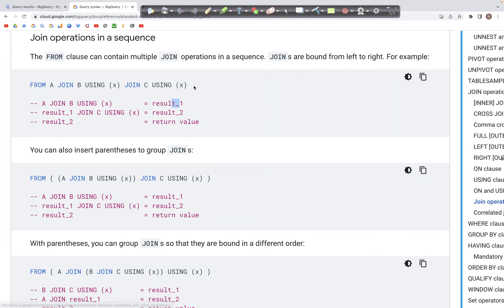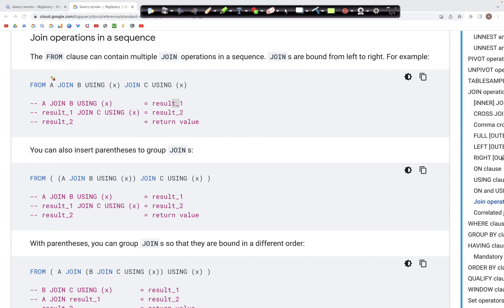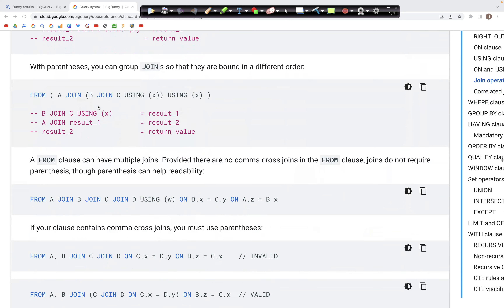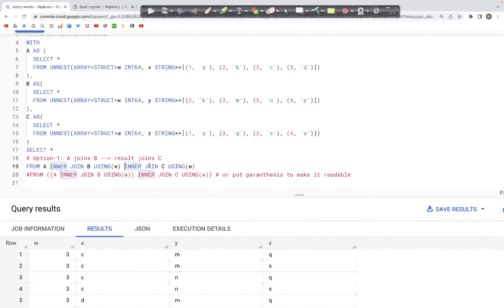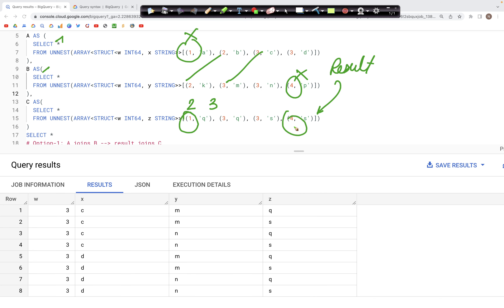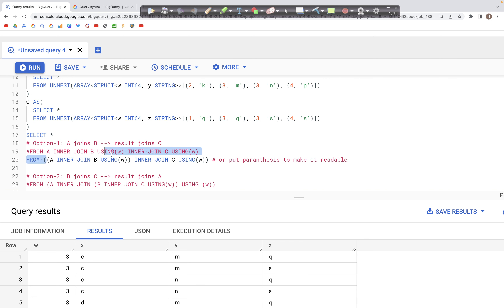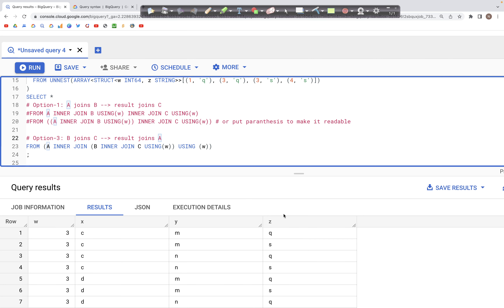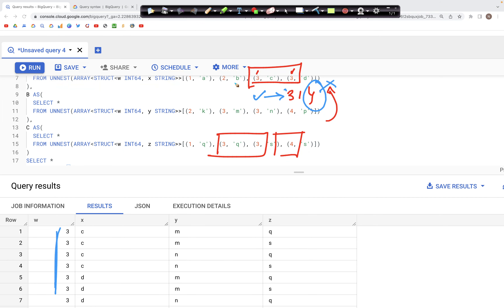24: JOIN operations in a sequence | SQL Tutorial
The video discusses BigQuery SQL:  JOIN operations in a sequence

00:00 - Intuition: Join operations in a sequence
02:11 - Example 1
04:17 - Example 2
06:26 - Ending notes